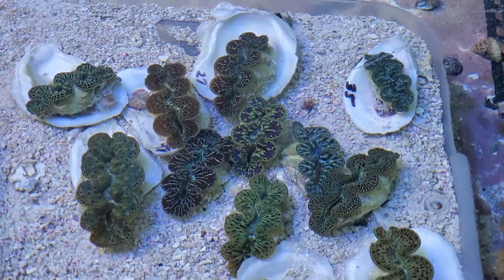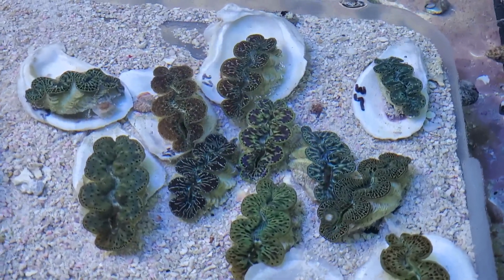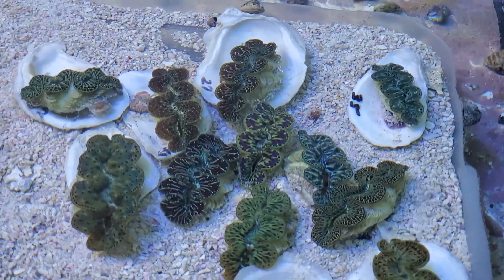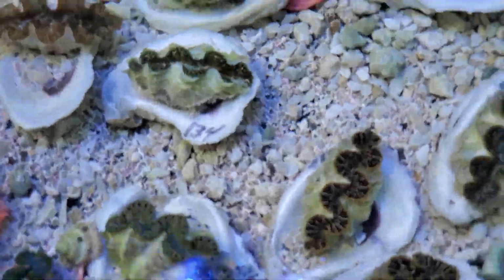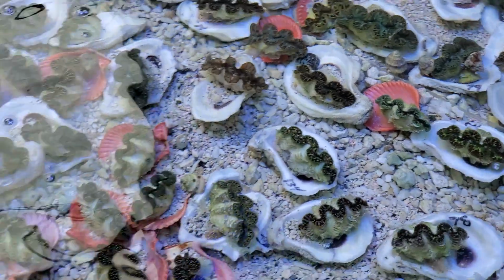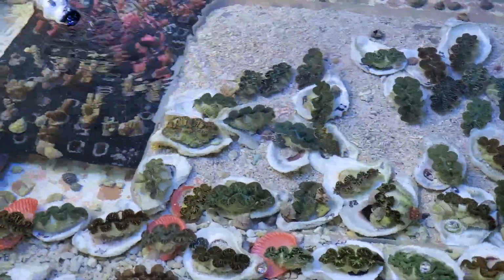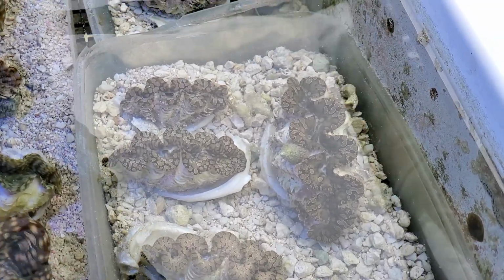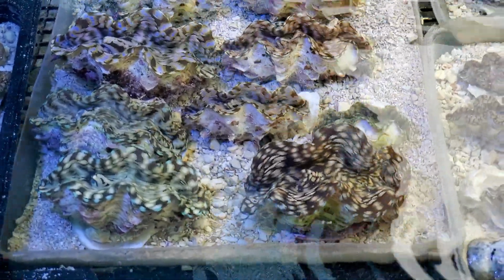Clam Care at Pacific East Aquaculture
We stock lots of Tridacna clams, check our site for WYSIWYG pics